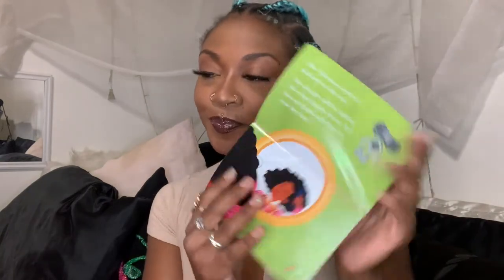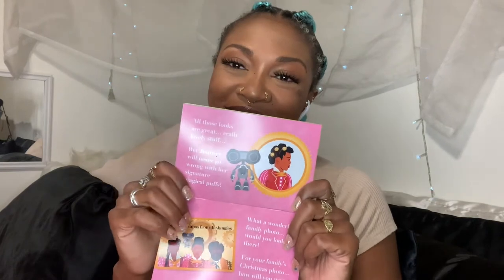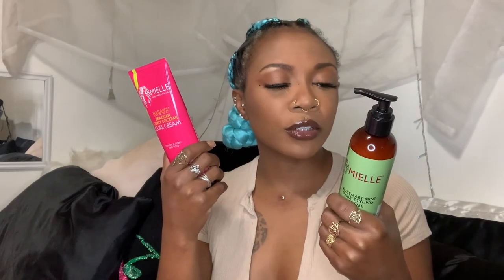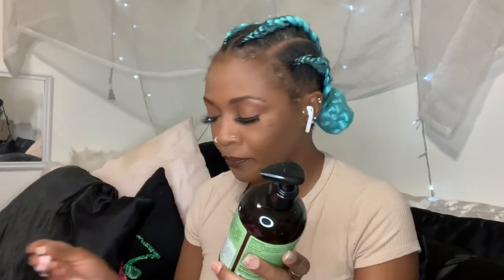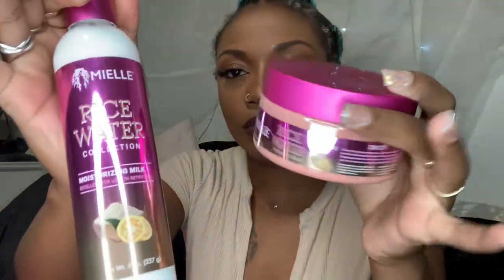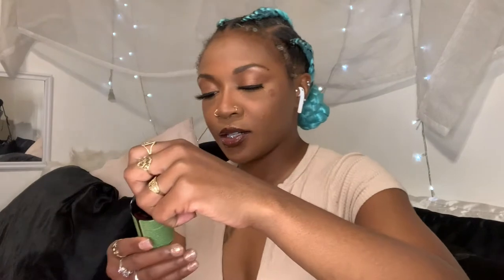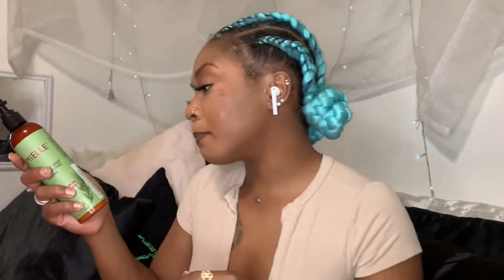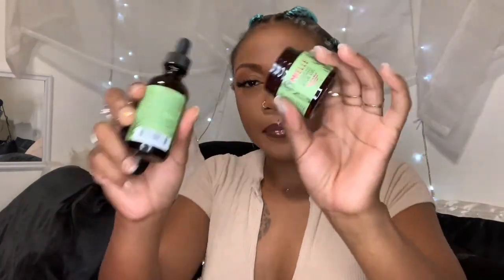HUGE MIELLE UNBOXING + SMELL TEST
Hey Yall!!
Did my first ever. UNBOXING !!!
Mielle did that! These products smell sooooo bomb !
Tag mielle pleaseeee pleaseeeee.

follow me on SM @stylemeyelhsa